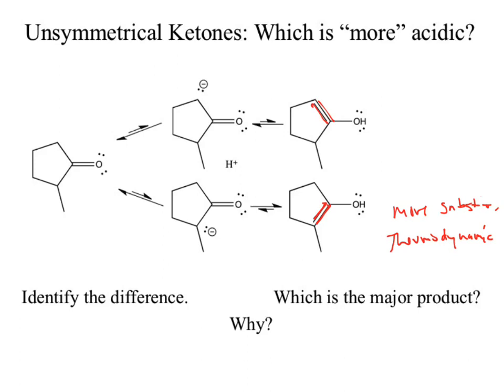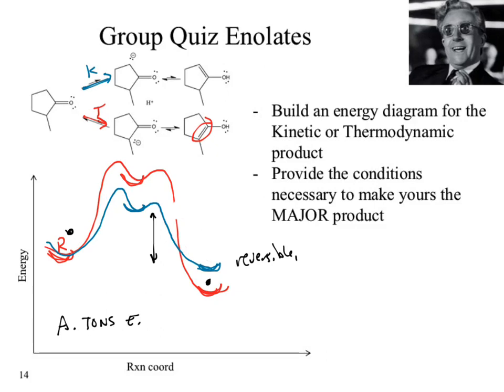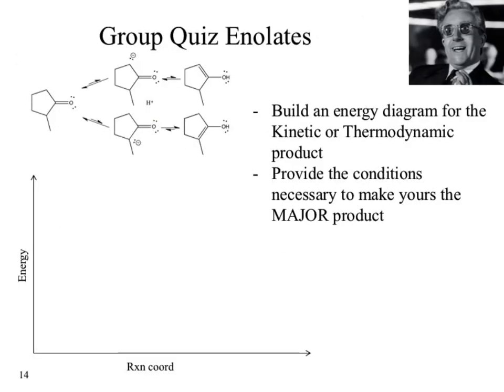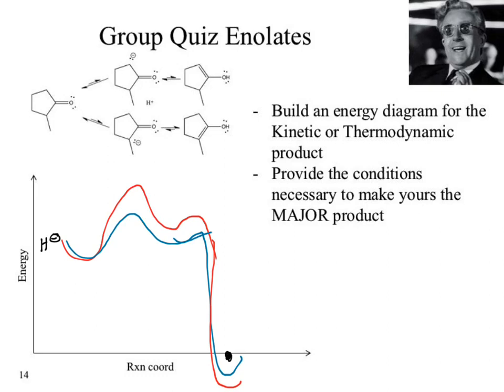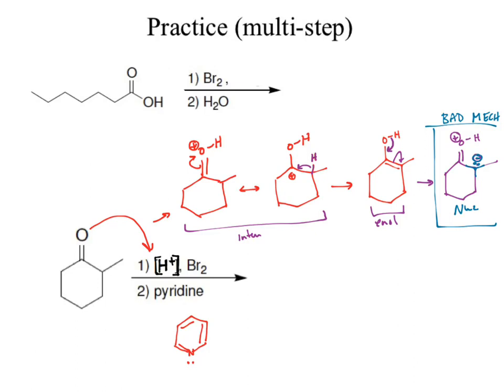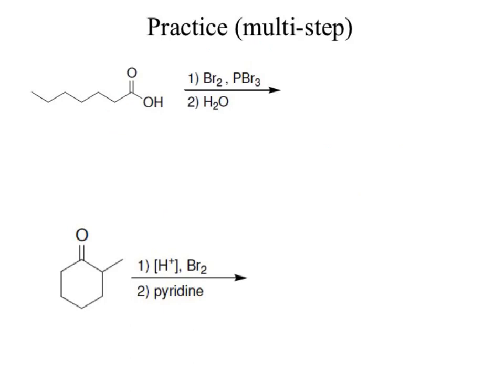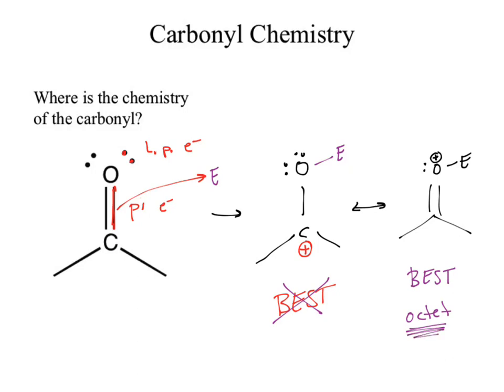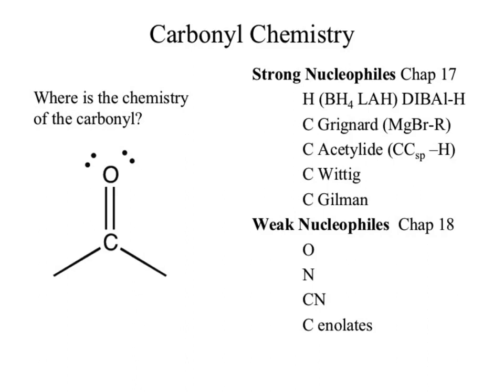CHM236 FA17 wk06a carbonyl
enol nucleophile substittuion chem; start of nucleophilic addition reactions.